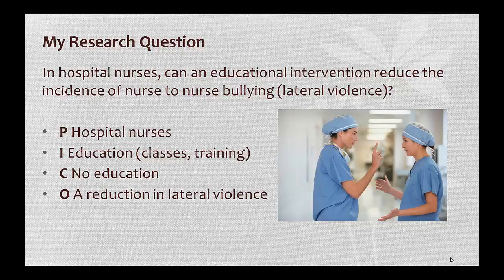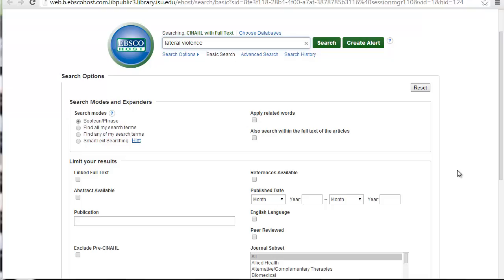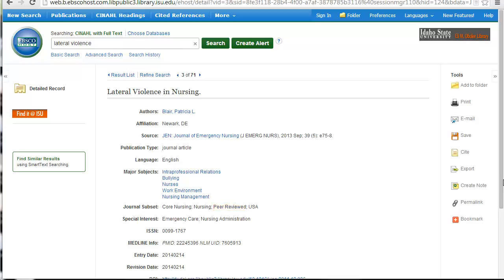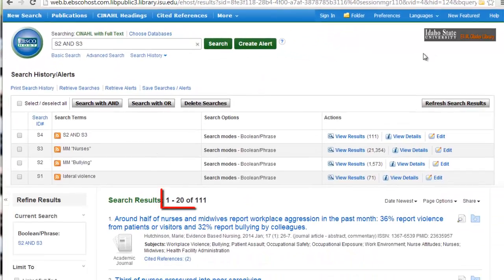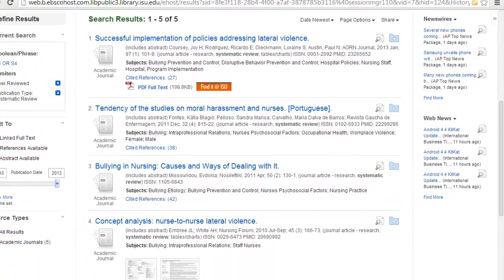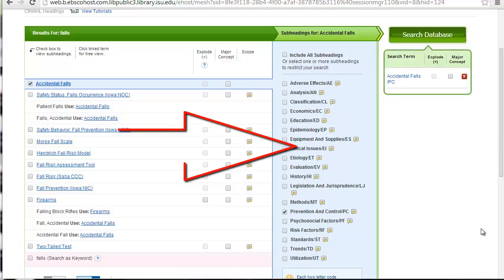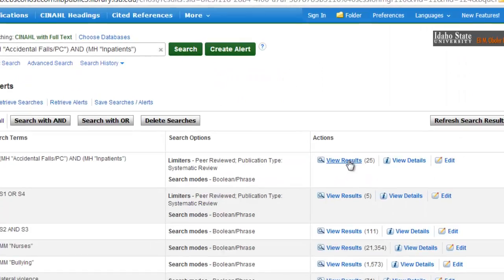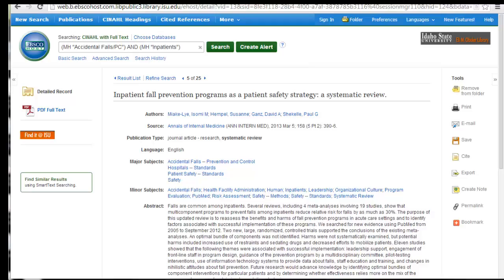CINAHL- Basics & Beyond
In this video, learn the basics of how to use the CINAHL database, how to broaden and limit your search, how to save sources, and understand when you can access the full-text. CINAHL is a great database for Health Science majors!
This video was originally created for the course NURS-6610 class, 'Advanced Evidence Applications.’

Author of this video: Molly Montgomery